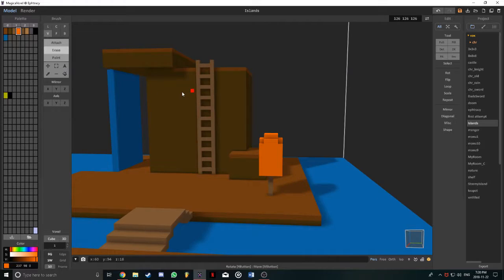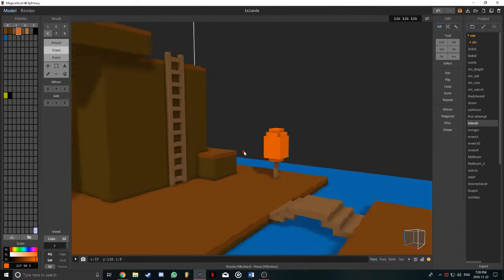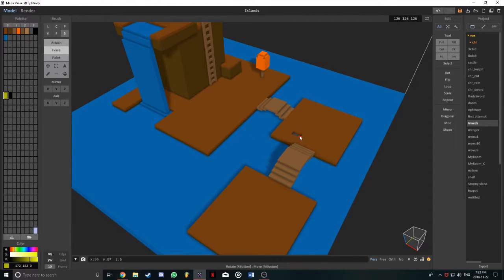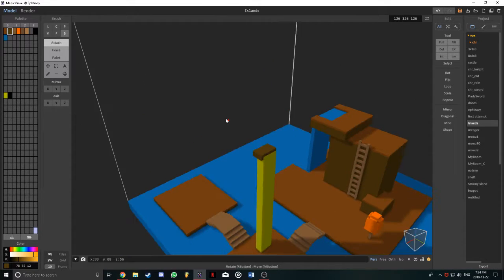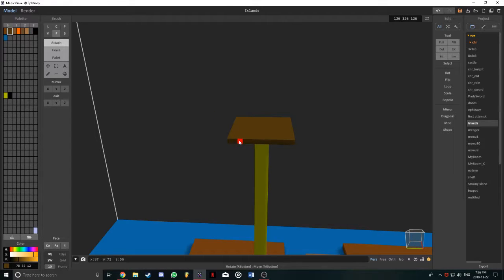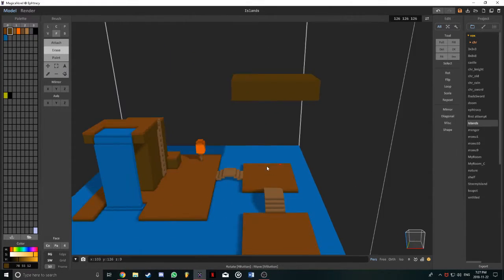Trying out MagicaVoxel (Again)!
Going to give this another shot since I kinda know what I'm doing now.